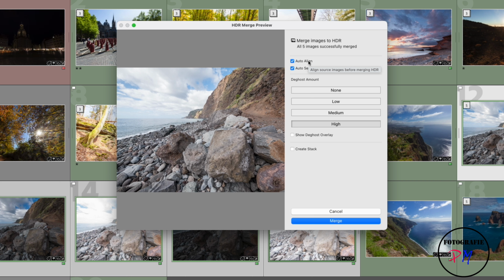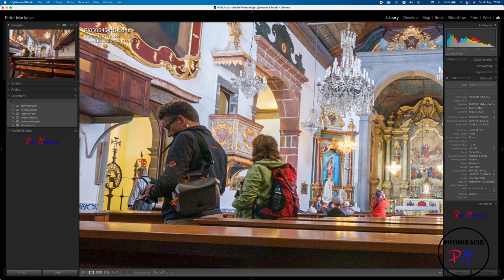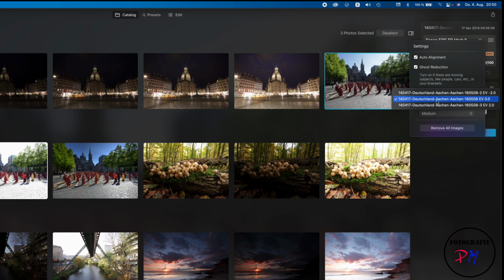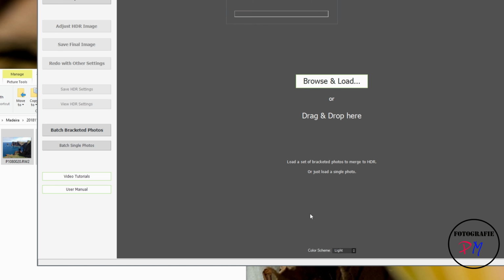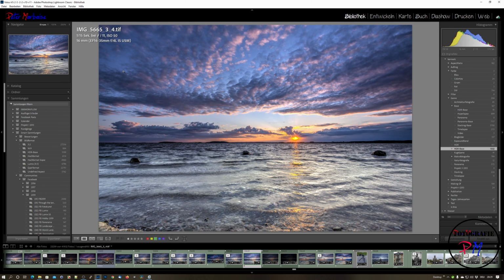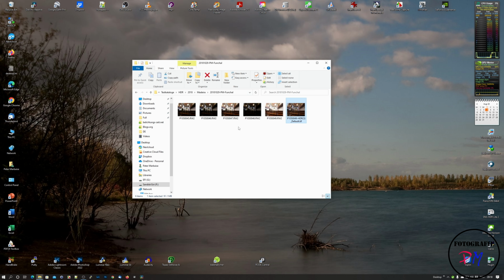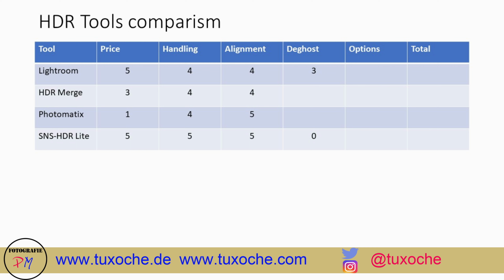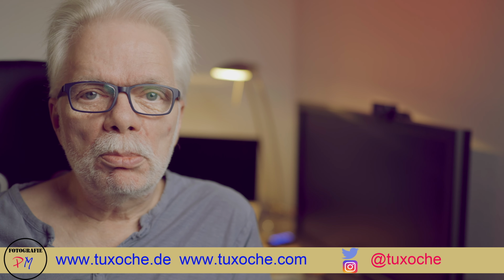Comparison of HDR Tools HDR Merge, Lightroom, Photomatix and SNS-HDR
Filmed with Lumix S5
0:00 Intro
1:30 Luminar NEO Link Infotafel
2:45 Criterias
3:10 Photoshop CC
9:00 Lightroom Classic
12:40 Luminar NEO
17:00 Photomatix HDR
20:50 Photomatix als Lightroom Plugin
24:00 SNS-HDR Lite
27:45 Example pictures
28:25 Bug with Lumix RAW files
29:25 Comparism
35:10 The winner ist...